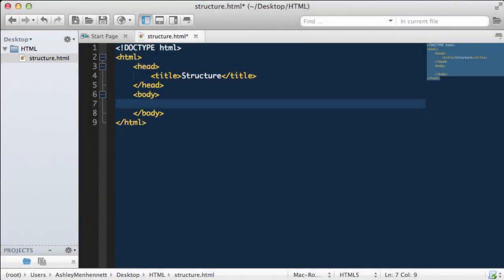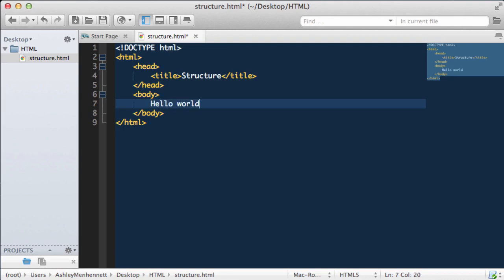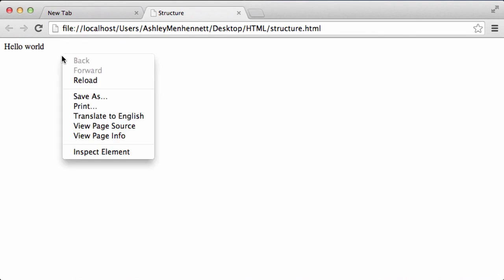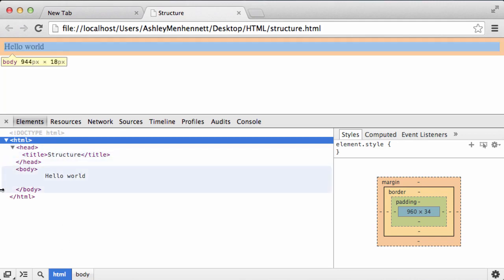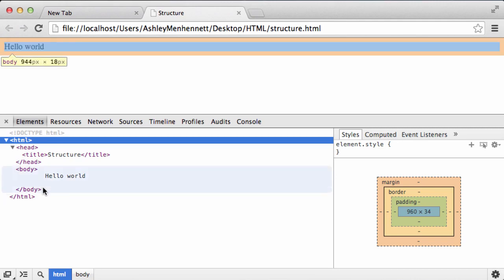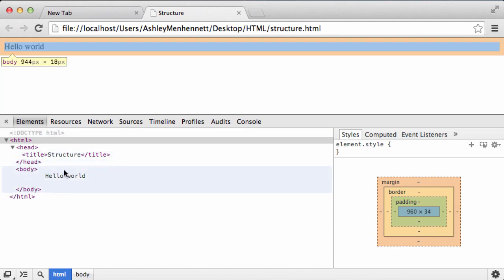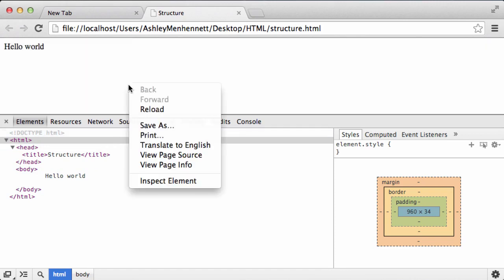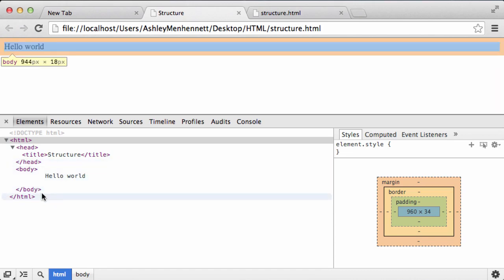Become a Professional Web Developer Section 02 07 The Dom